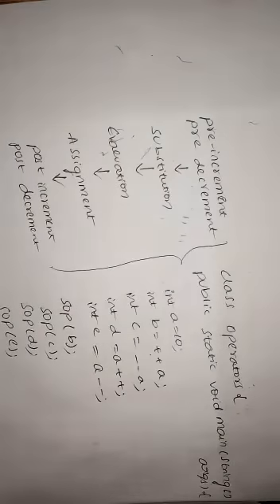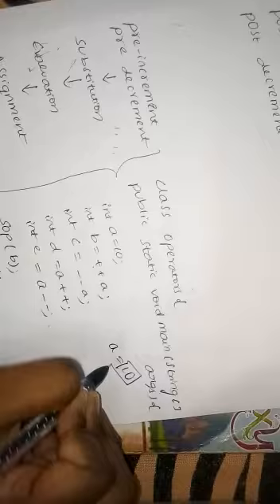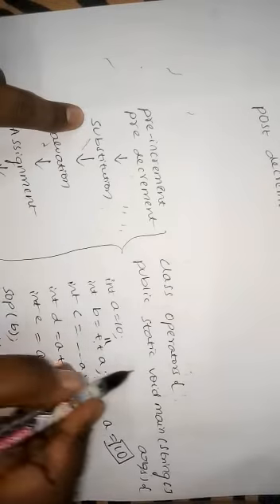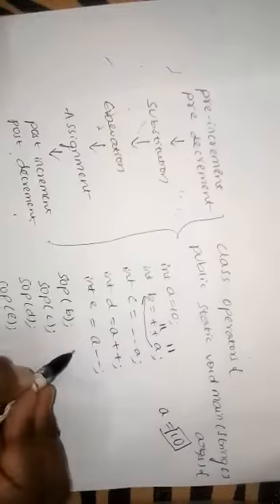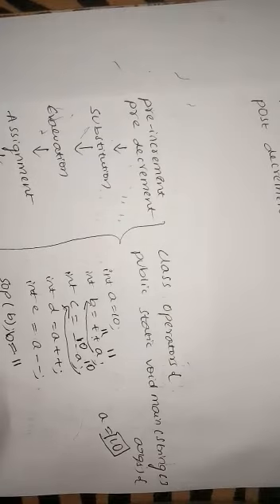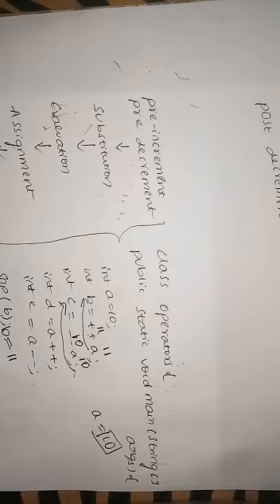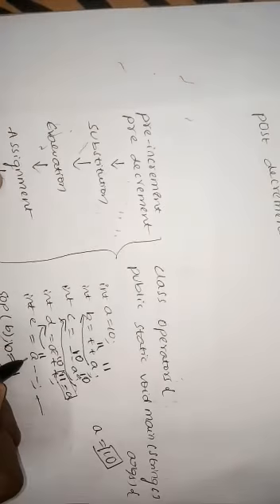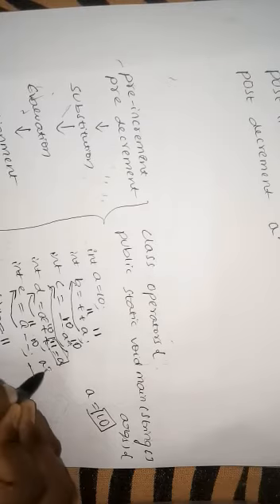Increment and decrement operators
In java